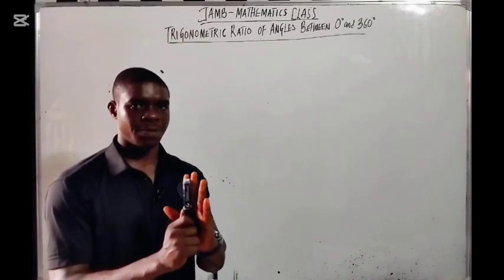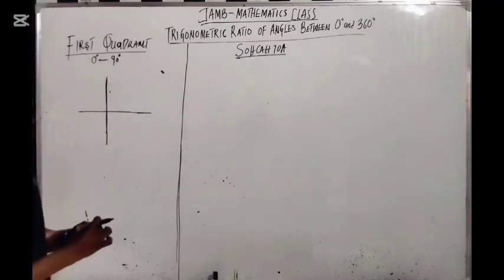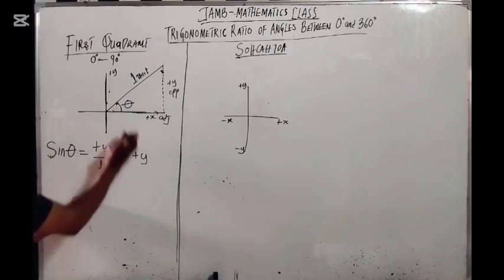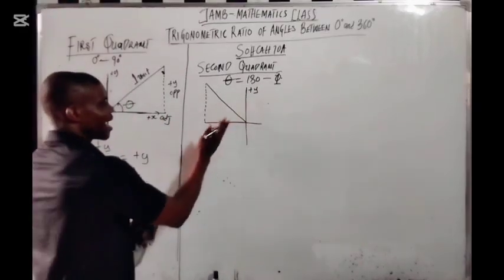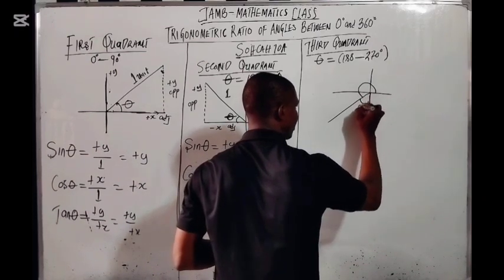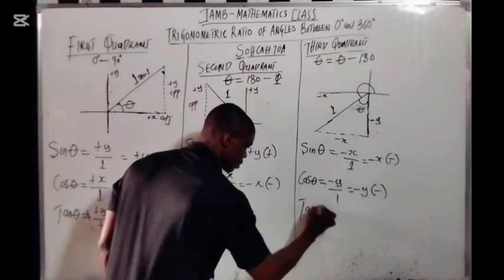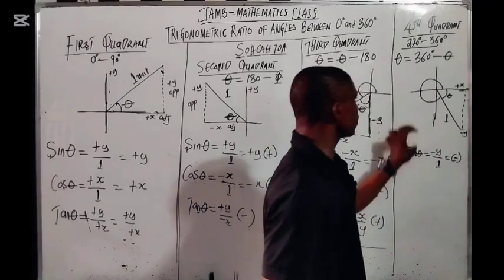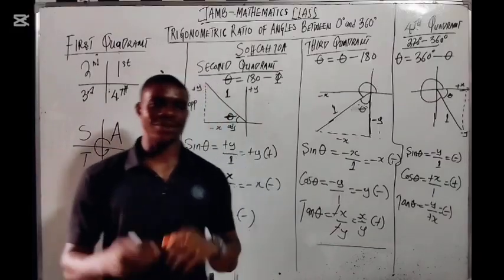JAMB Maths Trigonometry: Understanding All 4 Quadrants in Detail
Struggling with Trigonometry in JAMB Mathematics? This video breaks down all 4 quadrants (0° to 360°) in the simplest way possible—perfect for JAMB 2025 candidates! Learn how to determine positive/negative angles, sine, cosine, tangent values, and CAST rule tricks to solve JAMB questions FAST!

🔹 What You’ll Learn:
✅ First Quadrant (0°-90°) – All trig ratios are positive
✅ Second Quadrant (90°-180°) – Only Sine is positive
✅ Third Quadrant (180°-270°) – Only Tangent is positive
✅ Fourth Quadrant (270°-360°) – Only Cosine is positive
✅ JAMB Tricks & Shortcuts to solve quadrant questions in seconds
✅ Past JAMB Questions Solved on trigonometry angles

Angles in all four quadrants

Negative and positive angles

Special angles (30°, 45°, 60°, 90°)

🔥 Don’t Miss This! If you’re preparing for JAMB 2025, this video will boost your Maths score by helping you master trigonometry quadrants effortlessly.